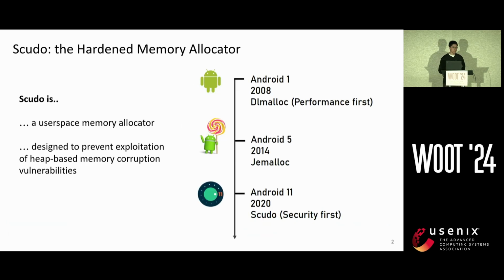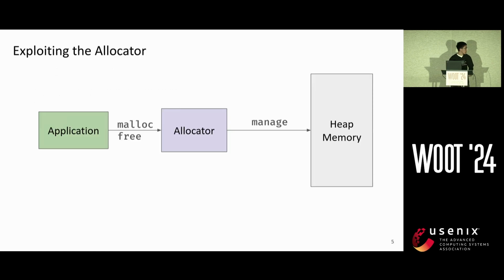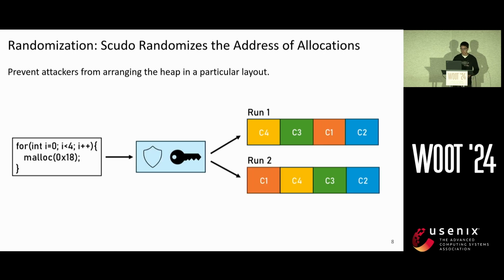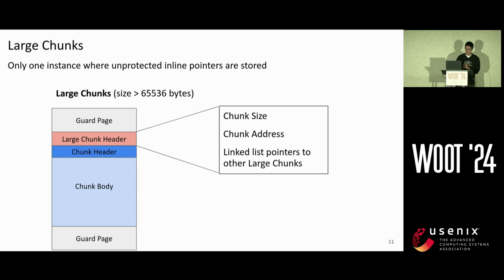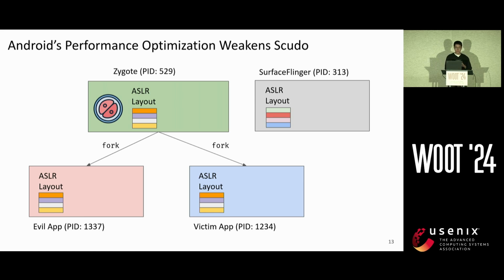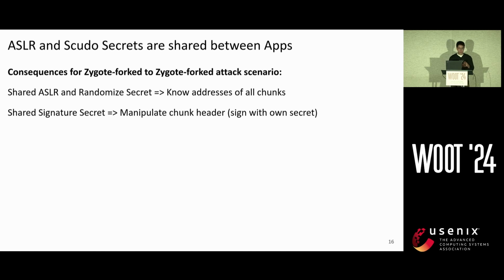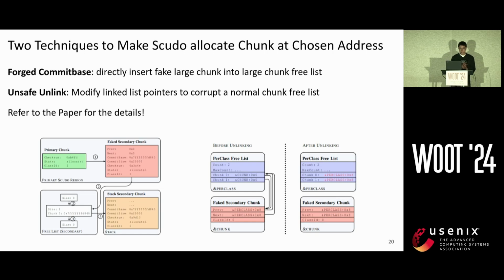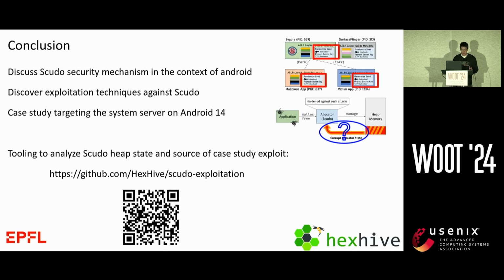WOOT '24 - Exploiting Android’s Hardened Memory Allocator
Exploiting Android’s Hardened Memory Allocator

Philipp Mao, Elias Valentin Boschung, Marcel Busch, and Mathias Payer, EPFL

Most memory corruptions occur on the heap. To harden userspace applications and prevent heap-based exploitation, Google has developed Scudo. Since Android 11, Scudo has replaced jemalloc as the default heap implementation for all native code on Android. Scudo mitigates exploitation attempts of common heap vulnerabilities.

We present an in-depth study of the security of Scudo on Android by analyzing Scudo’s internals and systematizing Scudo’s security measures. Based on these insights we construct two new exploitation techniques that ultimately trick Scudo into allocating a chunk at an attacker’s chosen address. These techniques demonstrate — given adequate memory corruption primitives — that an attacker can leverage Scudo to gain arbitrary memory write. To showcase the practicality of our findings, we backport an n-day vulnerability to Android 14 and use it to exploit the Android system server.

Our exploitation techniques can be used to target any application using the Scudo allocator. While one of our techniques is fixed in newer Scudo versions, the second technique will stay applicable as it is based on how Scudo handles larger chunks.